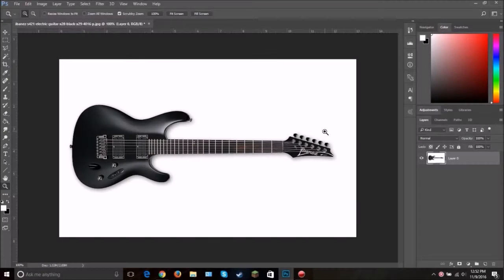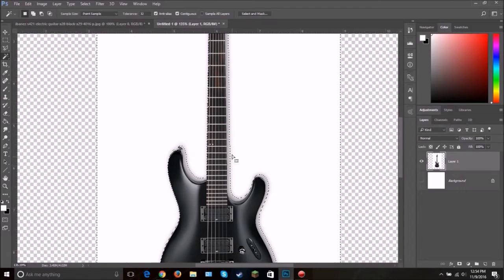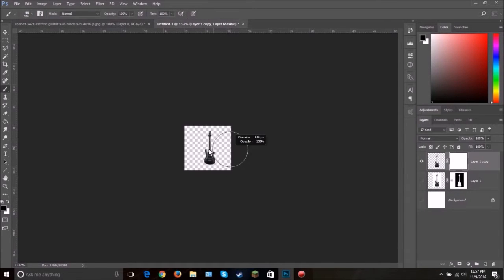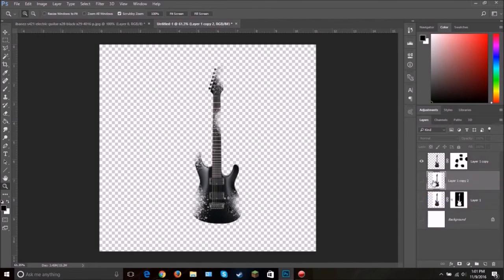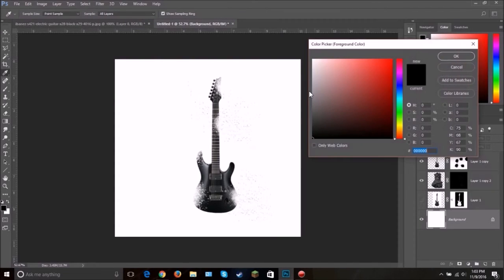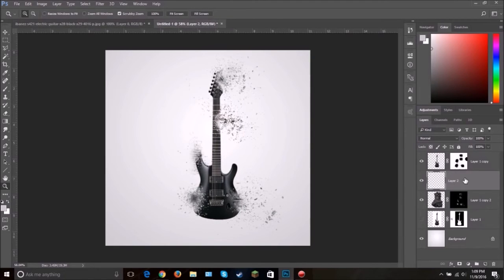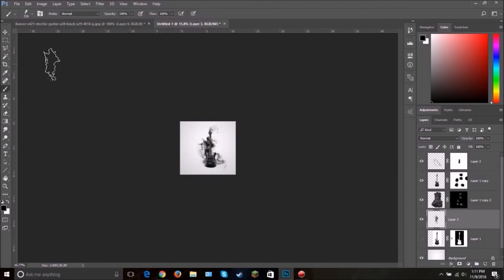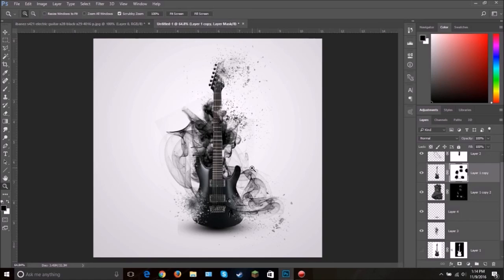Photoshop Tutorial - Disintegration Effect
This video is a little different then what I usually do. Today we are in Photoshop instead of Blender. In this tutorial I show you how to create a disintegration effect in Photoshop.